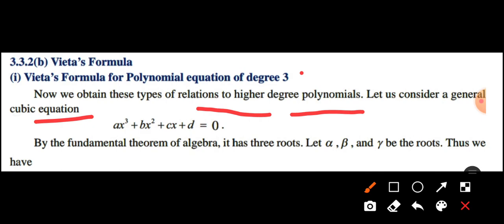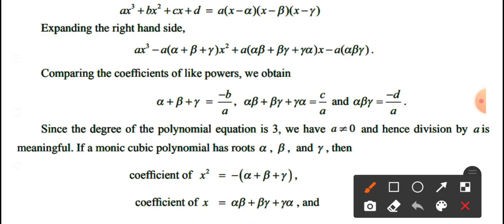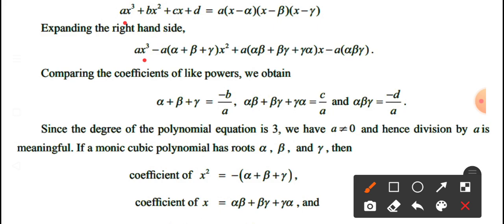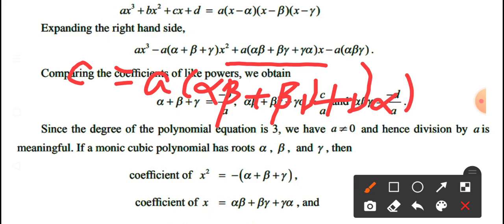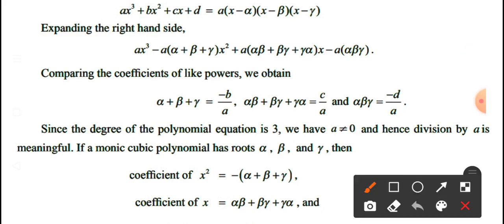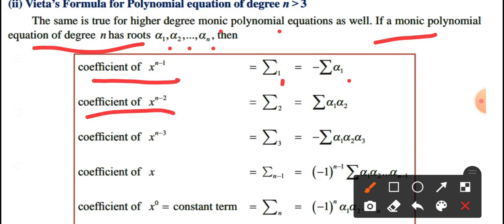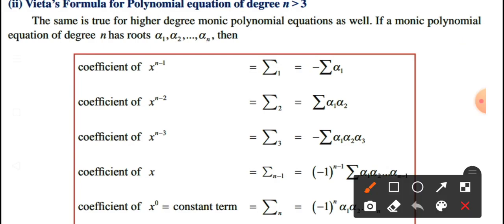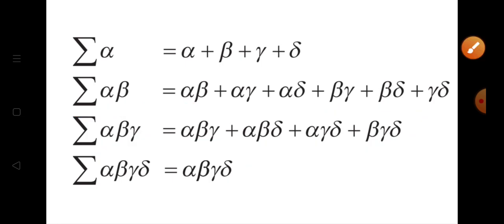12th Maths , Vieta's formula.